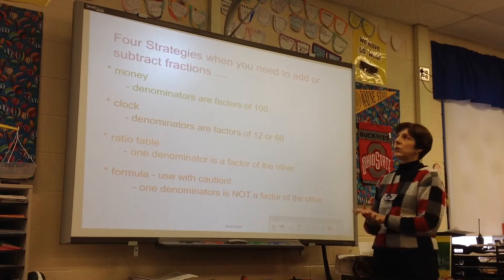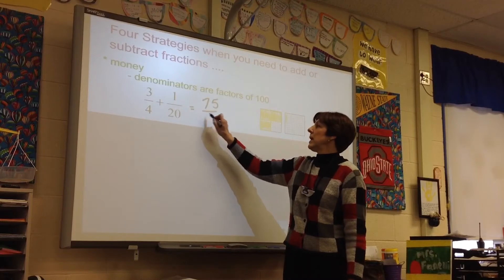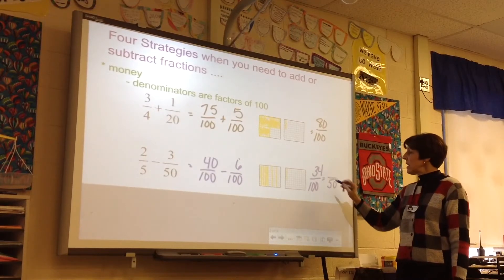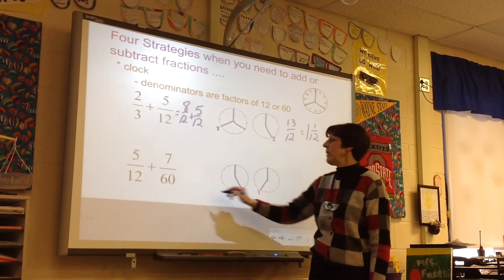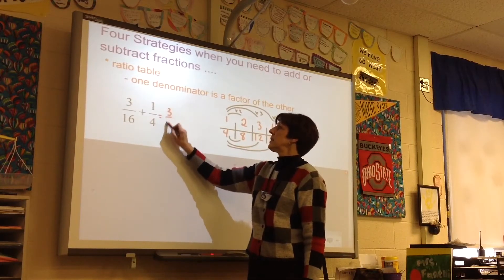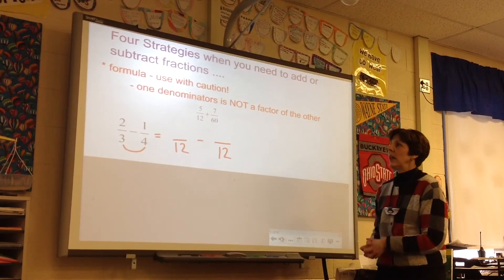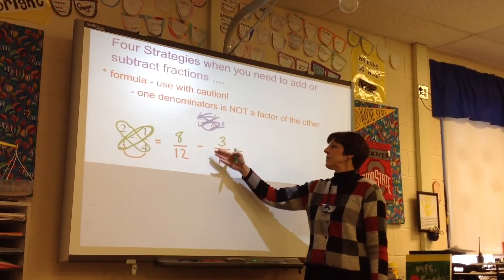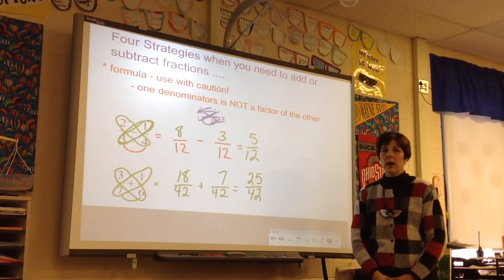Addition and Subtraction Strategies for Fractions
This video demonstrates four strategies that our 5th graders have learned when they need to add and subtract fractions.  It shows the money model, clock model, ratio table model, and formula.  We hope this helps.

Please Note: We noticed an error in our wording near the very end:  In the final frame/strategy at 6:09 it should say "denominator 1 times numerator 2."